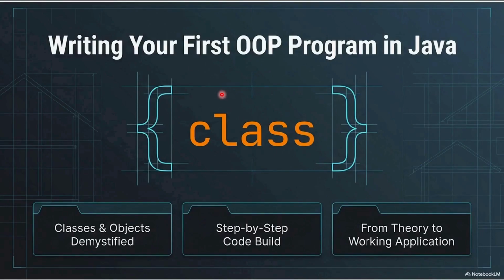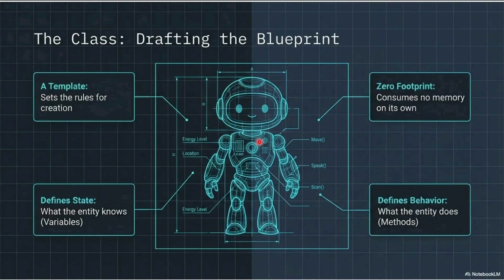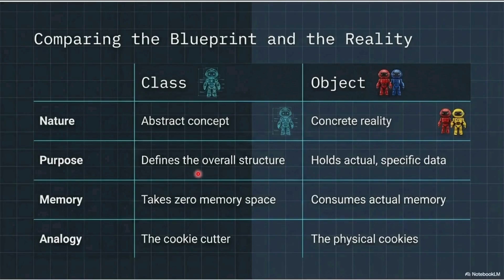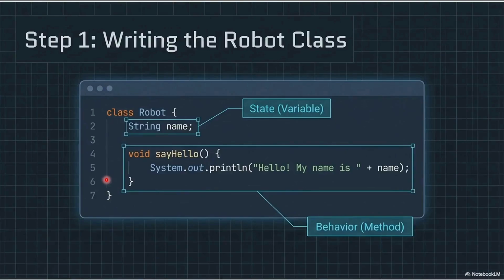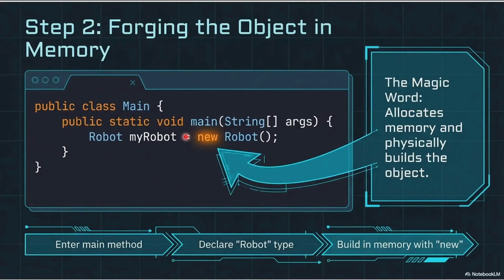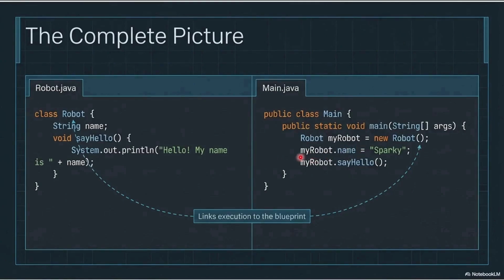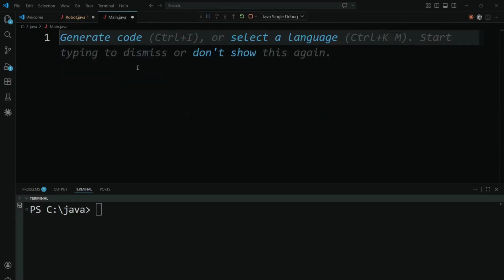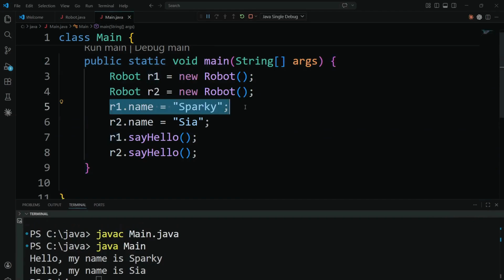👉 Confused About Classes in Java? Learn Classes & Objects the Easy Way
Confused about classes in Java? In this video, you’ll learn Classes and Objects in Java in the easiest way possible with a simple OOP program.

This beginner-friendly tutorial will help you understand how to write your first Object-Oriented Programming (OOP) program in Java step by step.

📌 In this video, you will learn:

* Writing your first OOP program in Java
* Creating objects and calling methods
* Simple Java code example explained

This video is part of the OOP in Java complete course for beginners.

🚀 Previous Video: Introduction to OOP in Java
👉 Watch here: (add your video link)

🚀 Next Video: Objects in Java (Coming Soon)